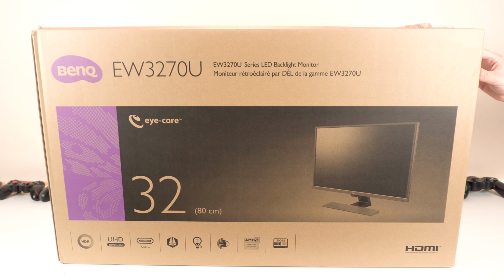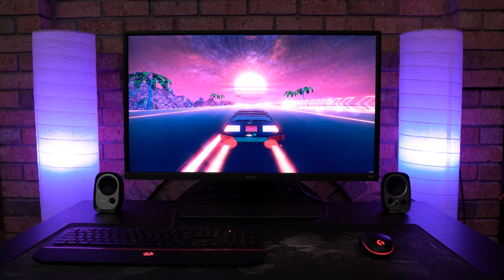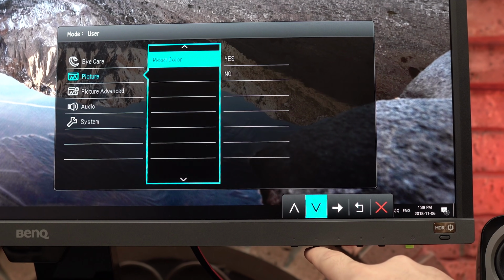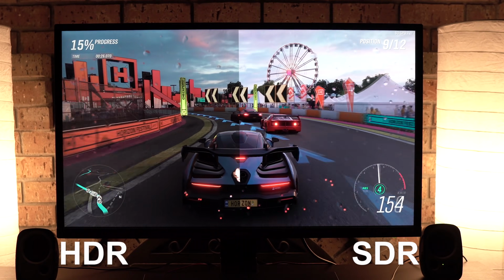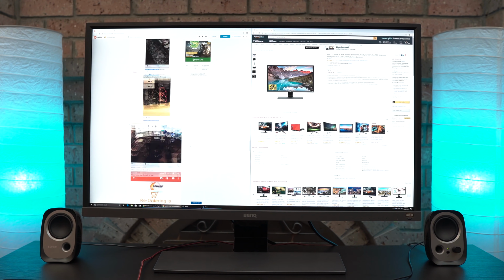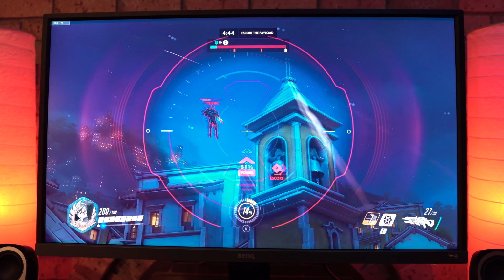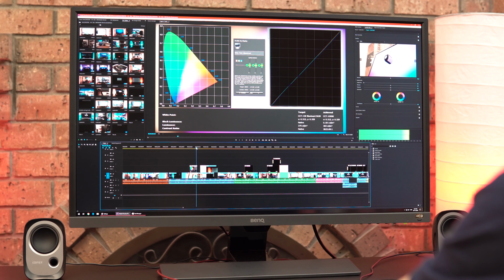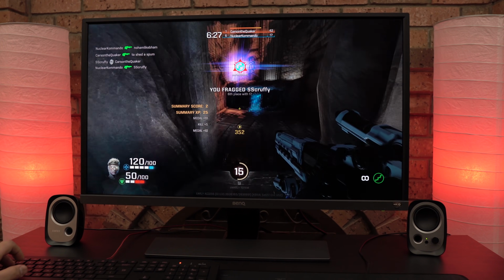BenQ EW3270U | 4K 32" HDR | A Content Creation & Gaming Monitor | G-Sync Working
How good is a 4K panel compared to my usual dual monitor gaming editing setup?
Amazon US
Amazon CA
Amazon UK